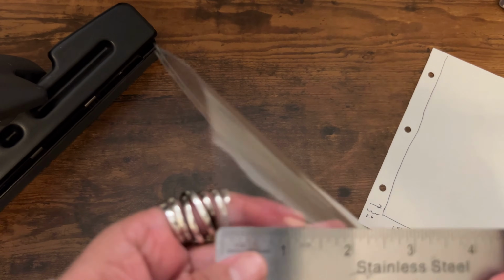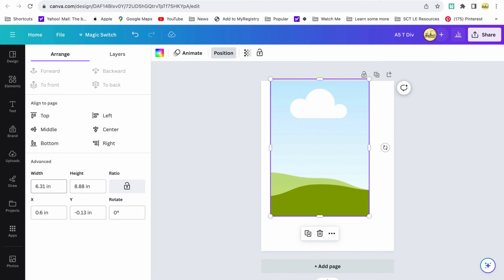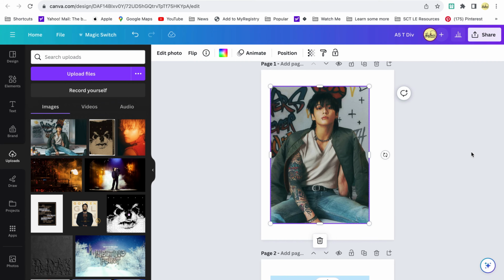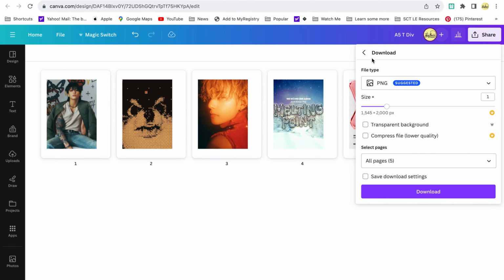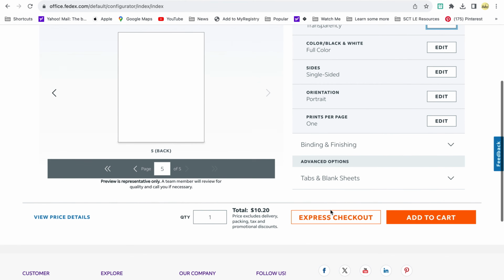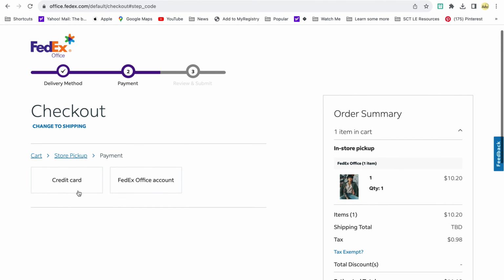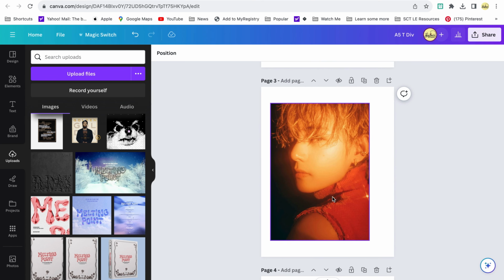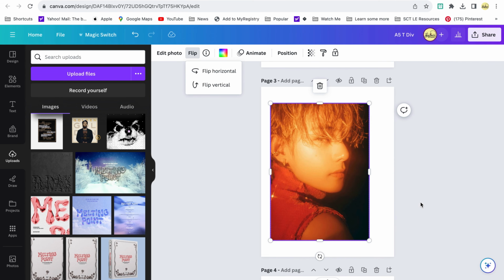How I Make A5 Binder Transparency Dividers | Create With Me | December 2023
Happy Jin Day!!! 🥰🥰🥰  I can't believe it's been almost a year. Every time I hear "The Astronaut" I can't help but cry. I miss him so much. So glad time is flying so quickly!

Soon...Joonie, Jimin, Tae, and JK will be following suit 🥺

I can't believe that I got my lazy butt to finally make this video. For those who have been asking, I apologize that it took me soooooo long to finally do this. Thank you for your patience and continued support 🫶🏽 I hope this is helpful to you and that you are also able to create and add your personality into your own collections. I would love to see what you create 😉

I truly appreciate you stopping by and sticking with me. Thank you so so much for your time and kind words.  Until the next time...have a truly wonderful day! Remember to love with all your heart and to live with abandon 😘

Please continue to support our men's solo projects. Let's stream the heck out of the solos. Indigo to 1M!!!

Credits:
Emoji: Apple Animoji

Timestamp
00:00  Intro
01:27  Transparency Divider Samples
03:52  Supplies
04:01  Divider Measurements
07:25  Creating the Divider Template
20:28  Sending to Print Services
24:19  Making the Divider
28:33  Printing Alternatives
34:16  Flipping an image

715